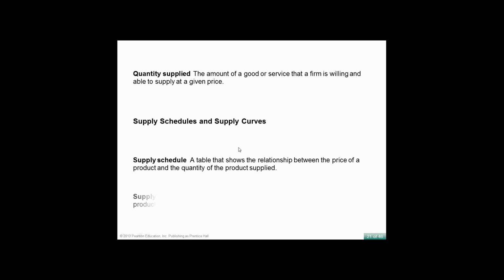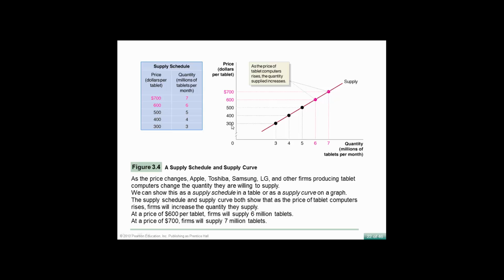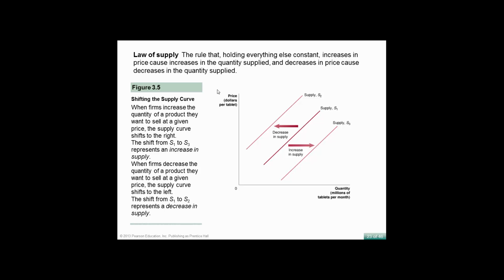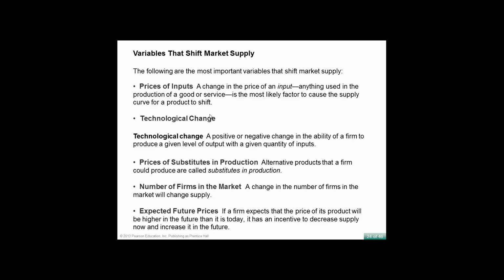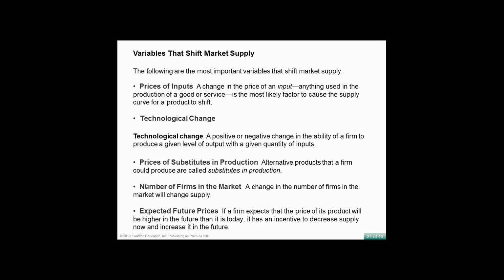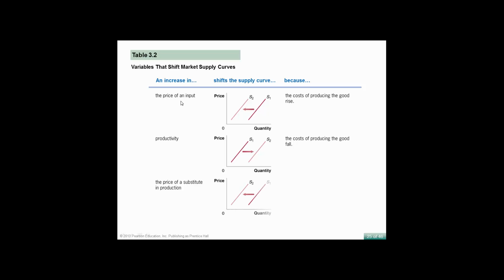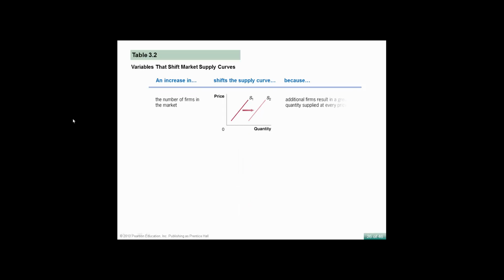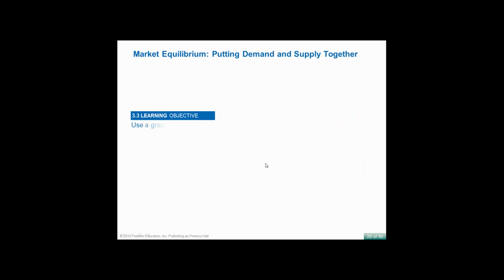Chapter 3- Overview Supply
This continues from the Demand part of chapter 3. Covers the law of supply, change in supply, change in quantity supplied